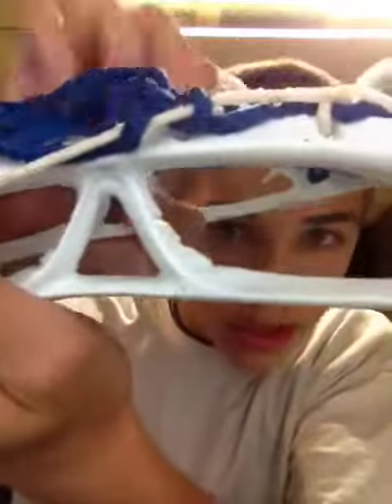Stringing tutorial: single and double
Me and dane will be showing you tips for begginners.